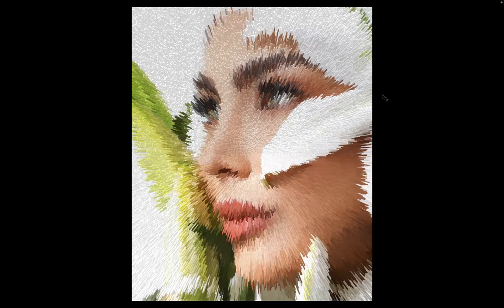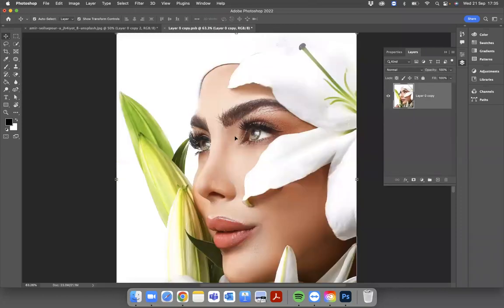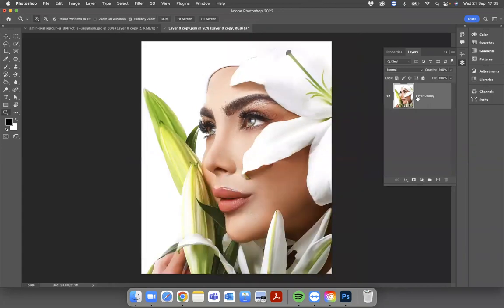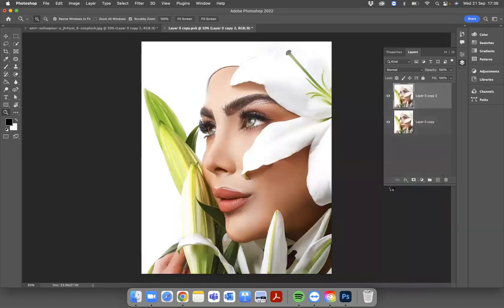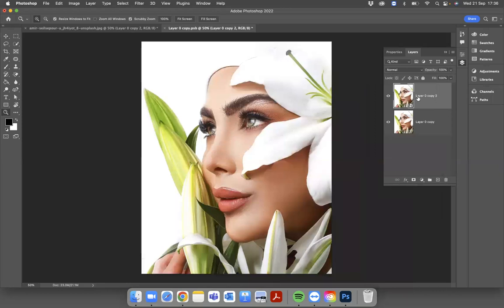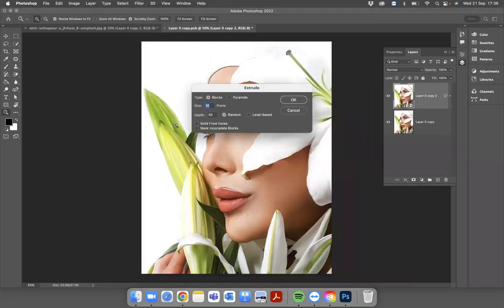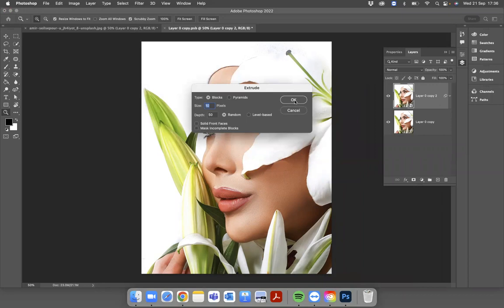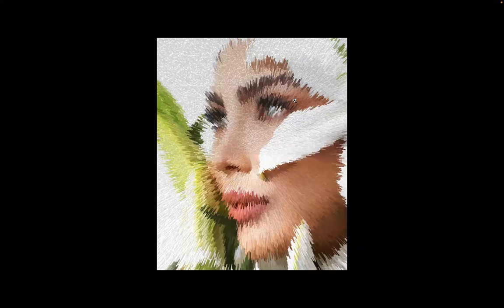Extrude Portrait Effect - Adobe Photoshop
Adobe Online Graphic Design Courses

Changing Colours With Adobe Photoshop
Adobe Photoshop is a powerful tool for editing photos and creating digital artwork. With its wide array of features, it has become the go-to software for photographers and graphic designers alike. One of the most basic yet highly effective tools available in Photoshop is changing colours. Whether you’re looking to give a photo a more vibrant look or create stunning artwork, being able to change colours with precision can take your design skills to the next level. In this article, we’ll be exploring different ways you can use Adobe Photoshop to change colours in your projects.

Introduction: Changing colours
Adobe Photoshop has long been the go-to programme for creative professionals when it comes to manipulating images and creating amazing artwork. One of the best features of Adobe Photoshop is its colour manipulation capabilities, which allow users to quickly and easily change colours within their images. Changing colours with Adobe Photoshop can be done in a variety of ways depending on the desired effect, but all of them will require some basic knowledge about how to use layers and adjustments in the programme.

The first step to changing colours with Adobe Photoshop is to select your image and create an empty layer above it. This layer will become your “colour layer” that you can apply adjustments or filters to without affecting other parts of your image.

Hue & saturation tool
The Hue & Saturation tool is a powerful Adobe Photoshop feature for adjusting the colour of images. This allows users to enhance their photos by changing the hue, saturation and lightness values of any image. It is especially useful for correcting colours that are too bright or too dull, or simply shifting the overall tone of an image.

To use this tool, open an image in Photoshop and select Image - Adjustments -Hue/Saturation from the menu bar. The user can then drag the sliders to adjust the hue (the actual colour), saturation (the intensity) and lightness (colour brightness) of selected areas in their photo.

Colour replacement tool
The Colour Replacement Tool is an incredibly useful and versatile tool for making changes to the colours in an image. This tool can be used to change the hue, saturation, and luminance of a colour, allowing users to completely transform the look of their image within minutes. Additionally, this tool also allows users to sample from existing colours in the image and apply them elsewhere automatically.

The Colour Replacement Tool is easy to use and intuitive; it only requires a few clicks or drags from the user’s mouse before they can begin making adjustments. A simple adjustment can easily be applied by selecting any area on the canvas and painting over it with a colour of choice.

Selective colour
Selective colour is a feature in Adobe Photoshop that allows users to apply different colours to a specific area within an image. This can be done by using the Selective colour adjustment layer, which can be accessed through the Layer menu. With this tool, users can adjust the colour of their images without affecting the overall colour balance of their photos.

The advantages of using selective colour are numerous; for one, it allows for creative control and experimentation with different colours in an image. Users can create unique combinations with elements that may have previously been overlooked or too difficult to achieve with traditional photo editing techniques. In addition, selective colour also helps to keep parts of an image consistent while allowing other areas to stand out. This is especially useful when creating high contrast images as certain elements will be highlighted while others remain muted in terms of tone or brightness.

Gradient map
Gradient maps are a great tool to use for adding colour to an image in Adobe Photoshop. This effect takes the image's existing colours and creates a gradient blend from black to white, with each tone of the photo being mapped to a different colour of the spectrum. The result is an entirely new look for your photo that can be used creatively in many ways.

Using a gradient map is easy – all you have to do is select the layer you want to apply it to, choose Image - Adjustments - Gradient Map, then click on the preset drop-down menu and pick one of the default gradients or create your own custom settings by adjusting Hue, Saturation and Lightness levels. You may also want to experiment with Colour Balance and Selective Colour tools available under Image - Adjustments as well as Blending Options found in Layer options.